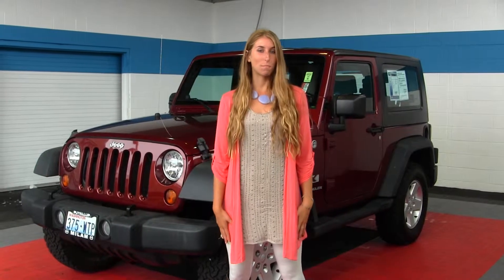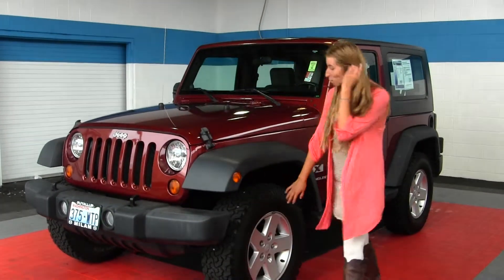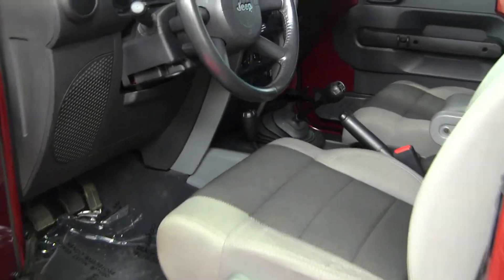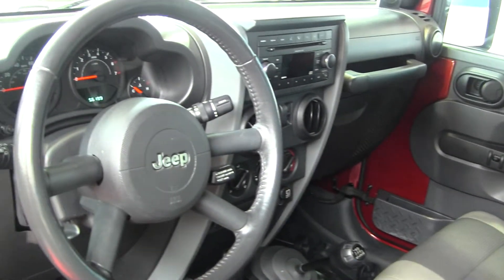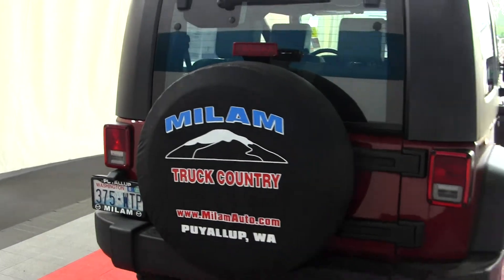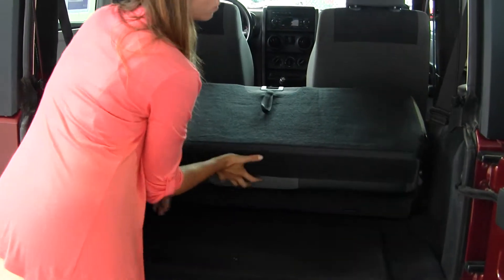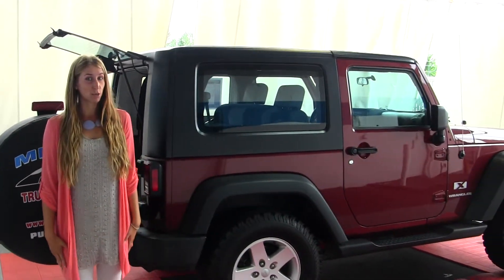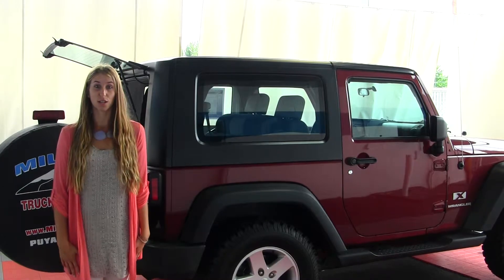Virtual Walk Around Tour of a 2012 Jeep Wrangler X at Milam Truck Counrty in Puyallup u13260